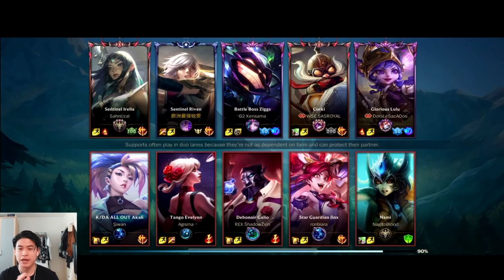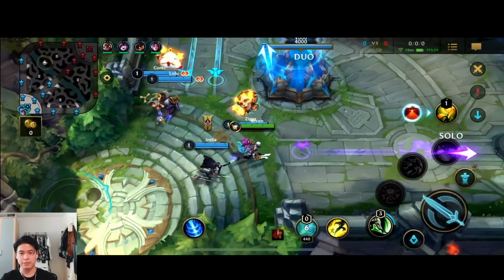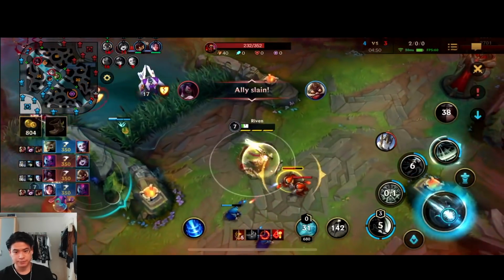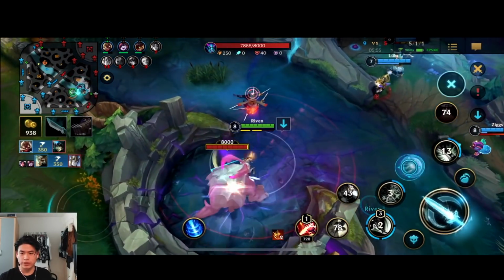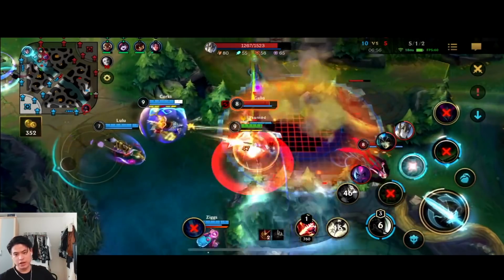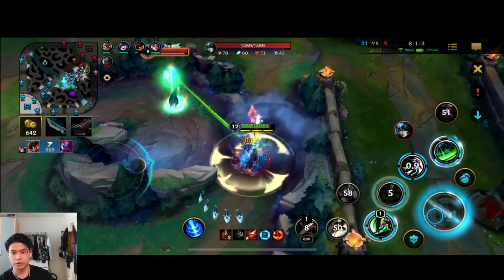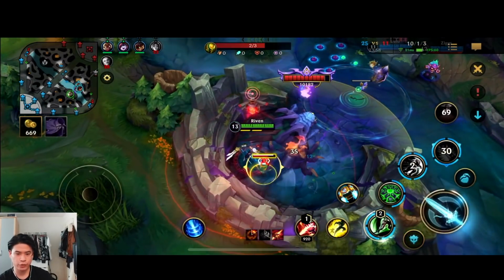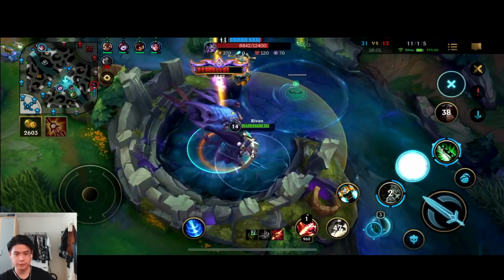BEST RIVEN EU INSANE 92% WIN RATE IN WILD RIFT